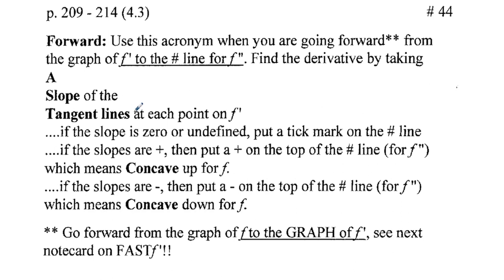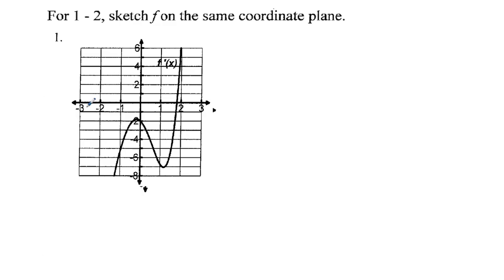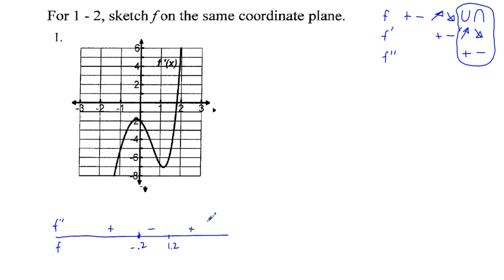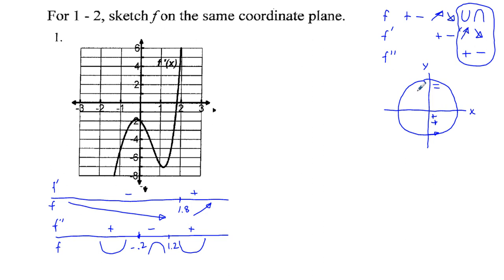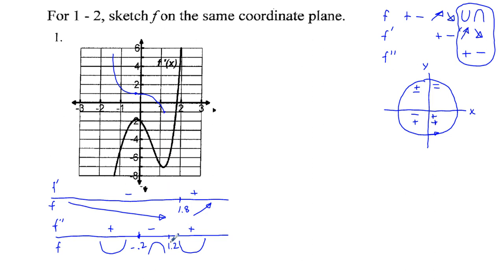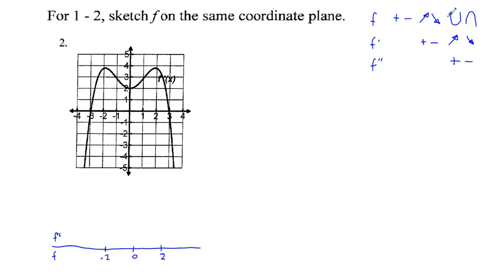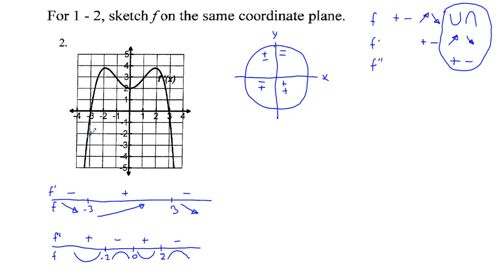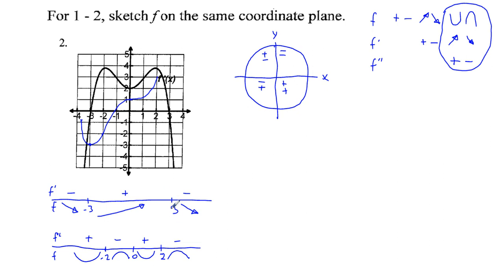AB Calculus Notecard 44, Go from a Graph of f prime of x to f Double Prime of x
This lesson emphasizes going from the graph of f prime of x to considering f double prime of x which determines the concavity of f over intervals.  The f prime graph being positive and negative is used also to assist in graphing the function.